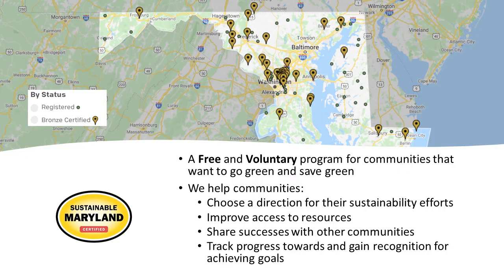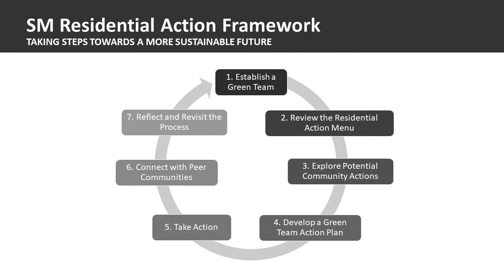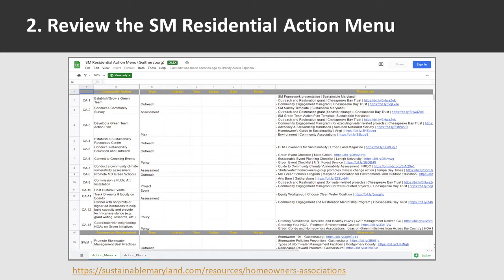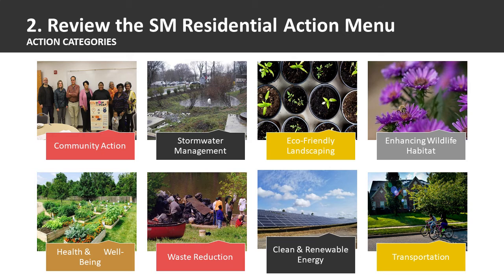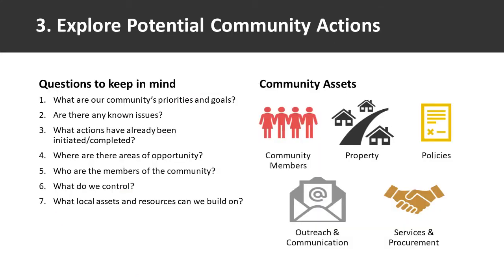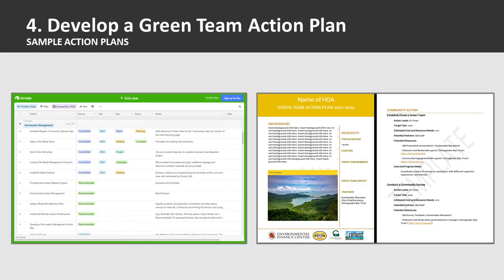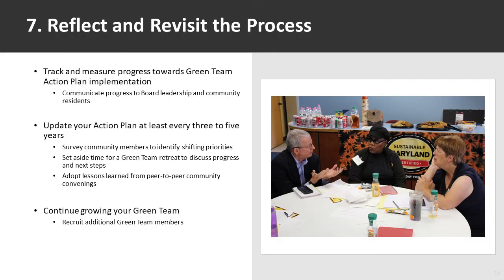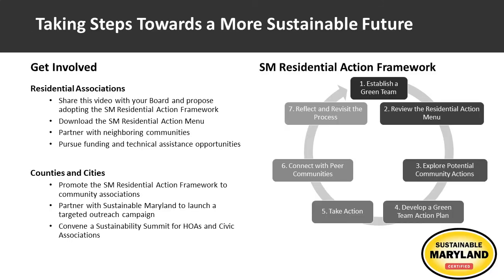Sustainable Maryland Residential Action Framework